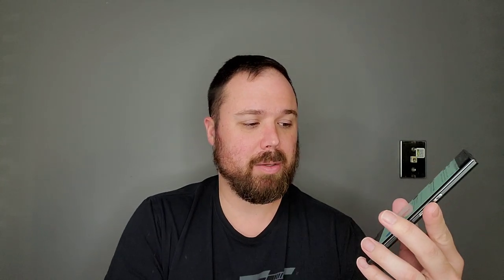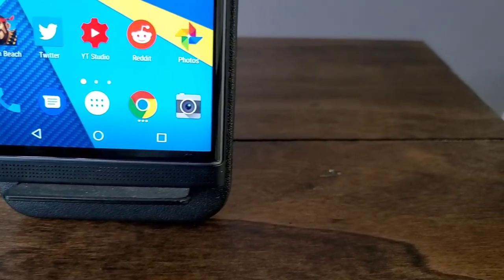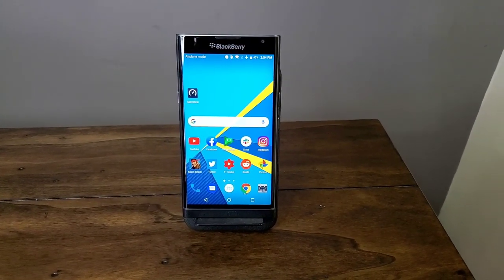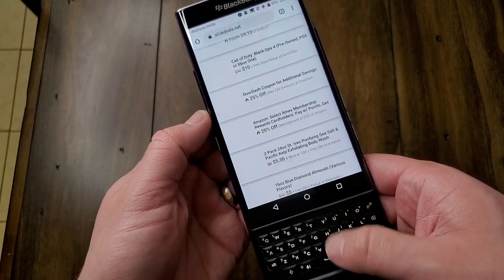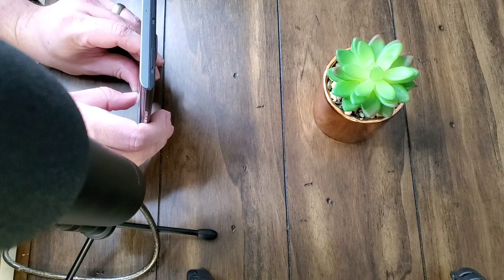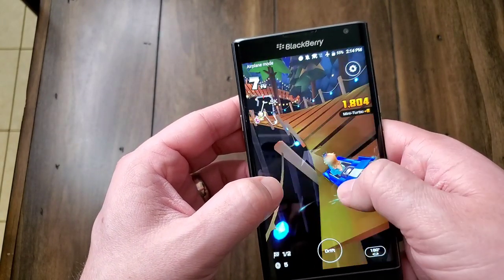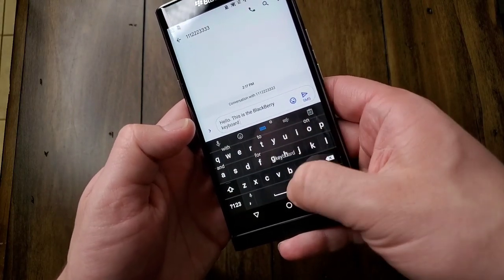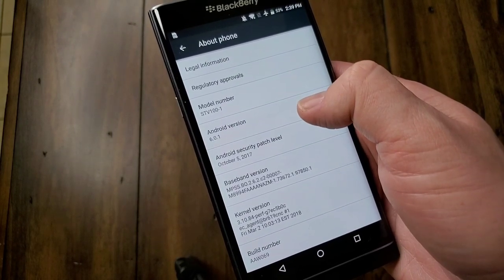BlackBerry Priv in 2020 - 5 Years Later and Still Sliding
The BlackBerry Priv was released 5 years ago and this video is a look back at the classic sliding Android phone, and I'm happy to say that it's still... sliding, in 2020. The BlackBerry Priv was a groundbreaking phone that combined a shiny AMOLED display that not only looked good, but slides out of the way to expose the defining BlackBerry characteristic, the physical keyboard. 2015 marked the year the BlackBerry would enter the Android world, pivoting from their BlackBerry 10 operating system, which was receiving lackluster response and poor adoption. However, not to be outdone, BlackBerry put their hardware and software team to task and created one of the generational, defining devices in the smartphone world - The Priv; built from the ground up with security in mind, and offering the latest tech features and gorgeous display that appealed to BlackBerrians, and casual consumers alike.